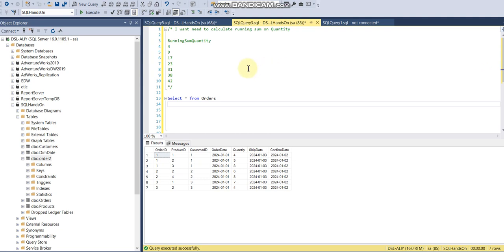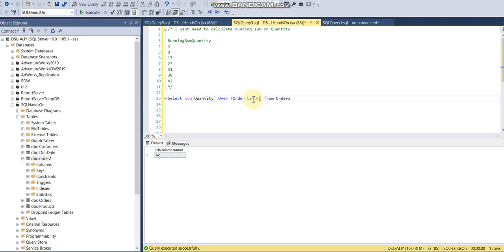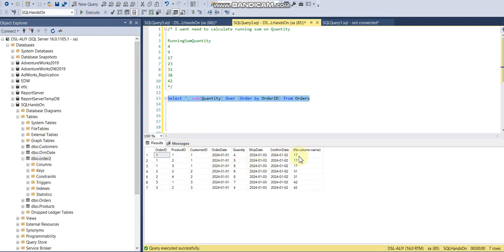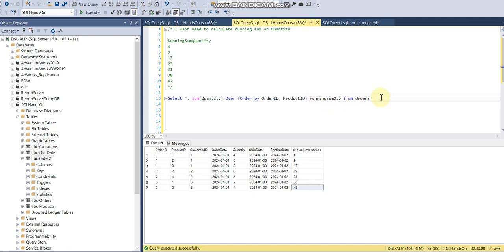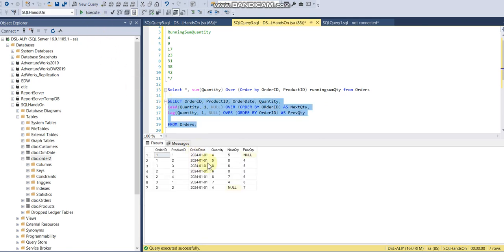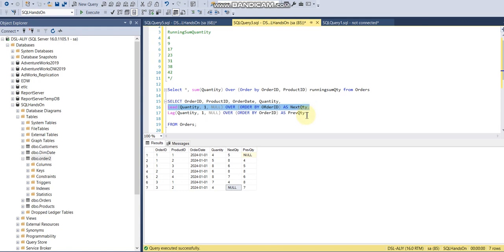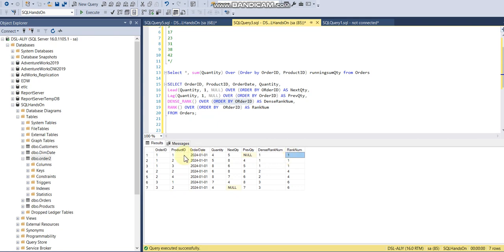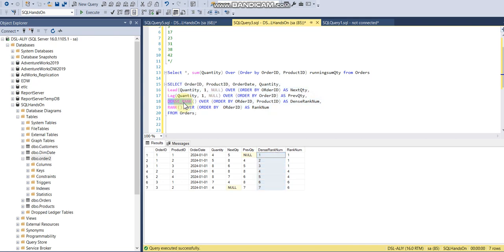Learn SQL - LEAD| LAG | RANK | DENSE RANK | Running Sum | Tutorial 9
In this video, you will learn basic of select statement in sql and Lead, LAG, RANK, DENSE and How to find running Sum using SQL Query